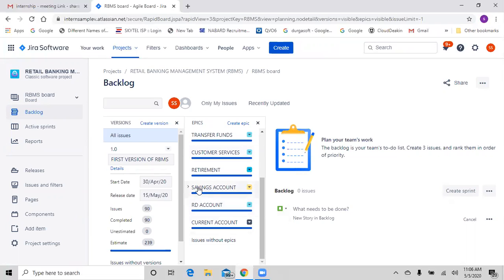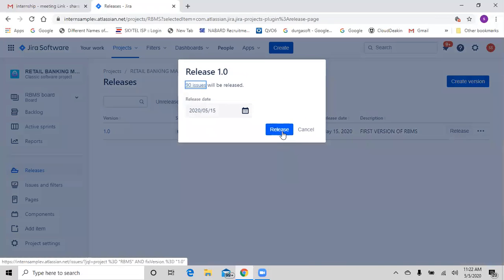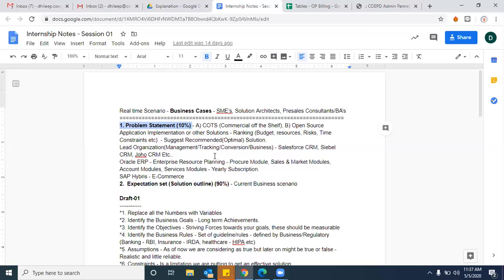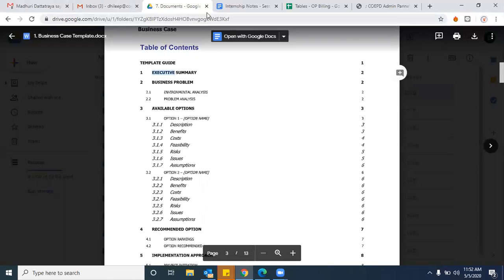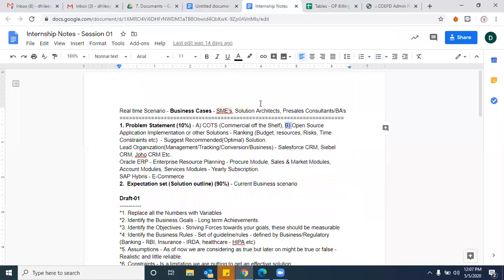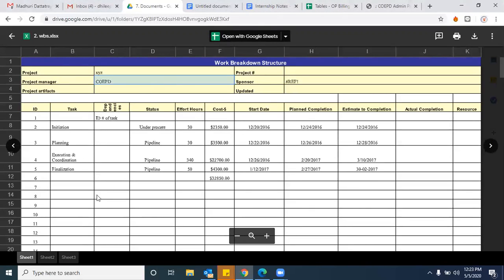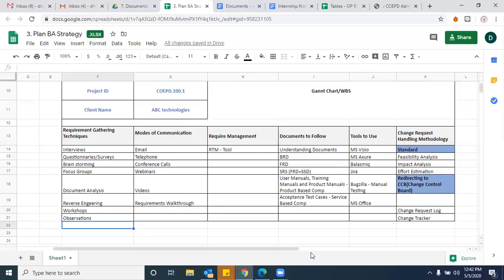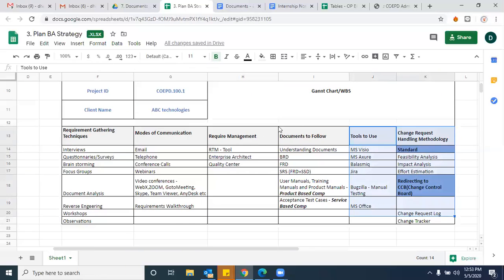Internship Documentation Session